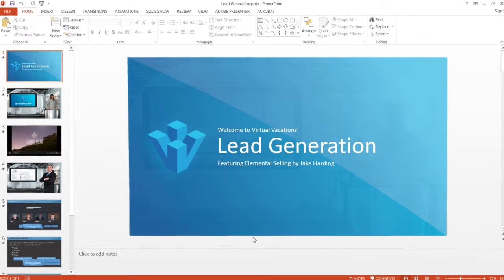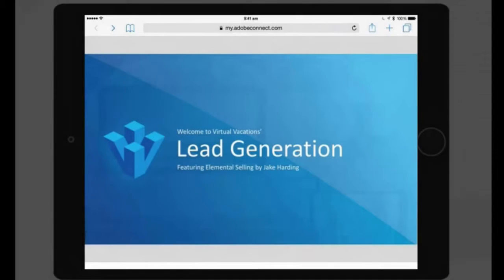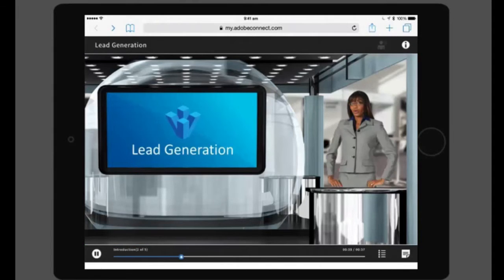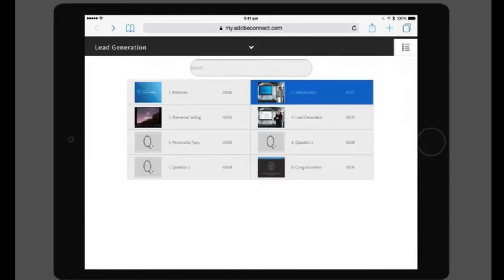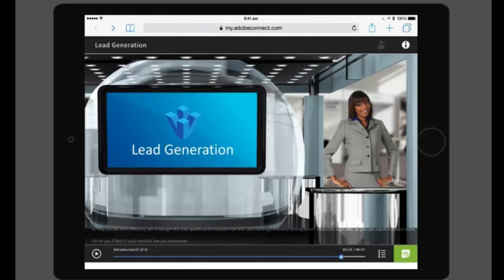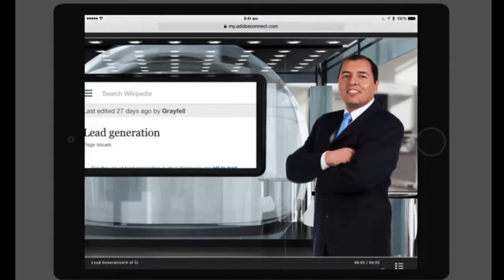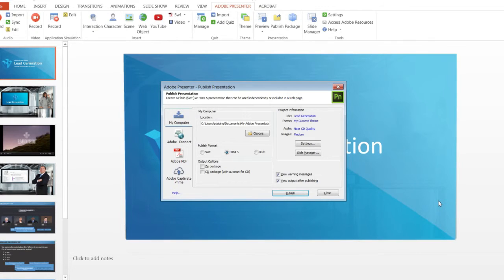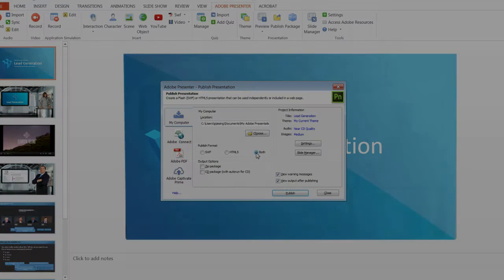Adobe Presenter 11 & Publish to HTML5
Give your learners full access to your courses, even on their tablets. Deliver eLearning on the go with full support for scalable HTML5. Send scoring data to leading LMSs and track learner progress.